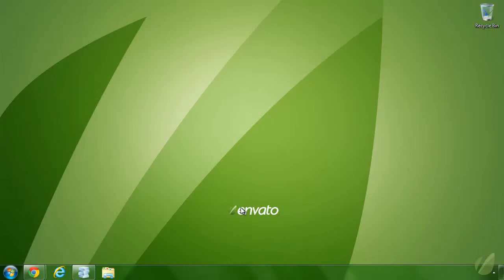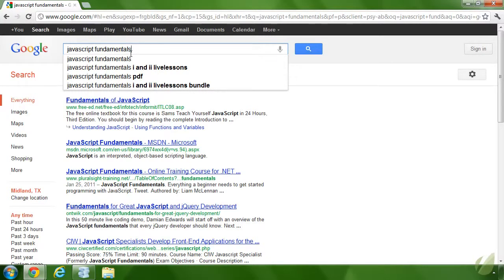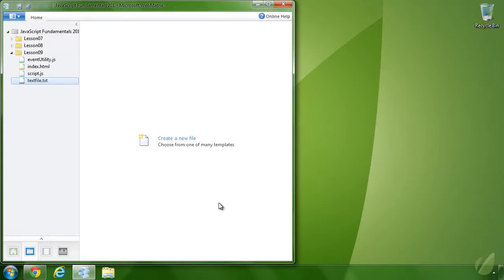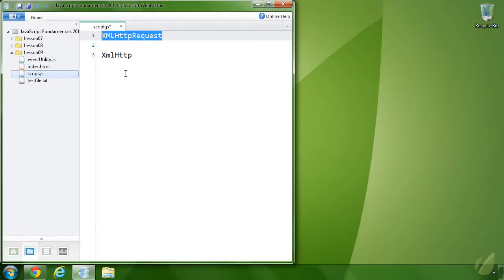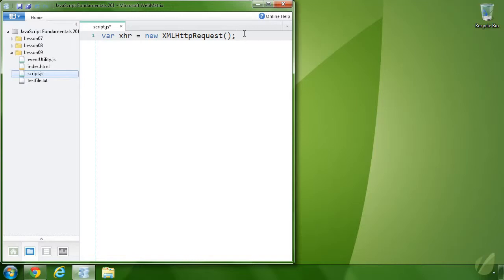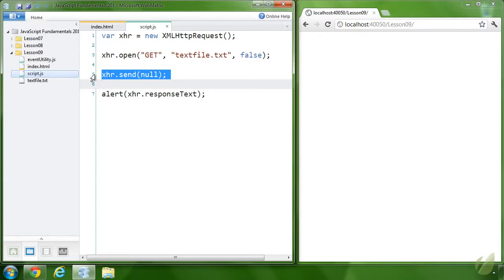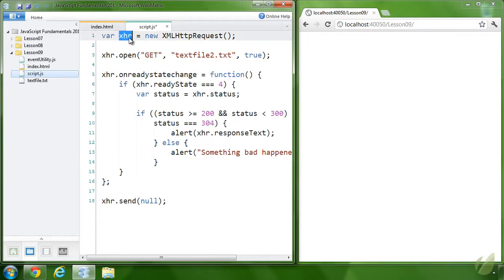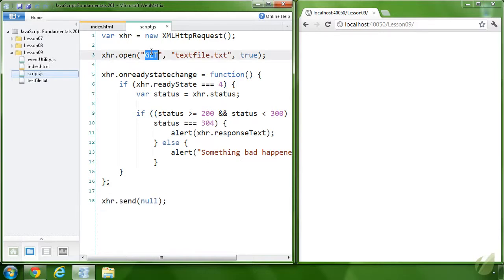9 Advanced JavaScript Fundamentals Browser Features XMLHttpRequest